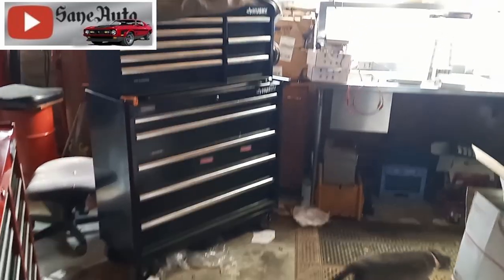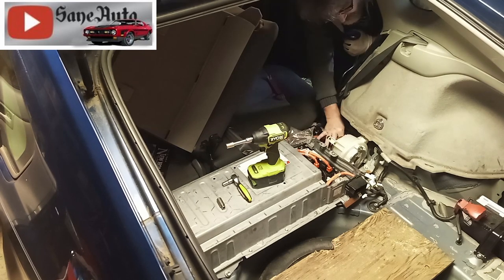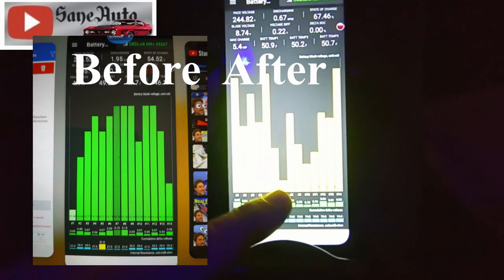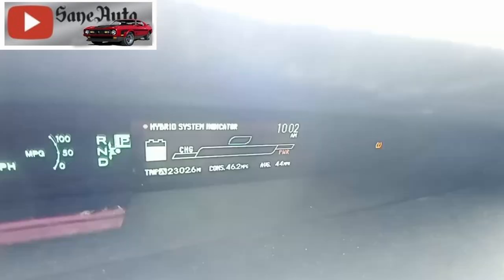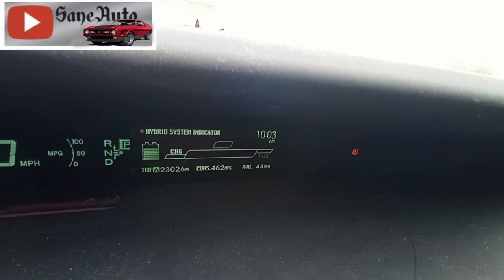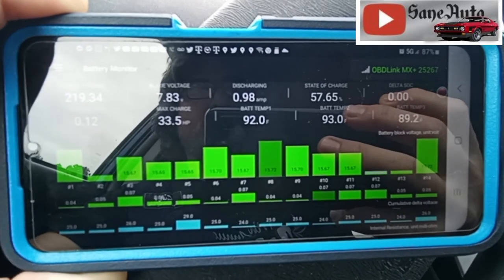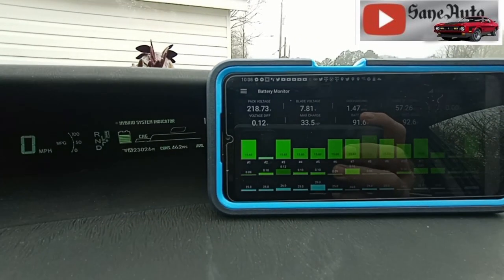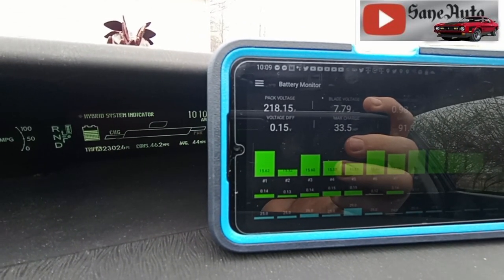Does reconditioning a Toyota Prius HV Hybrid battery work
Can a hybrid battery really be fixed and save hundreds possibly thousands of dollars? Can I avoid buying a whole new hybrid battery if the big triangle of doom appears in my Toyota prius?
Tenergy T180 Balance Charger Discharger
4mm Banana Plug to Alligator Clip Cable Set

Toyota Prius Parts links;
* Battery Fan Screen
* HV battery Blower motor cooling fan
* HV battery blower motor used
* Upgrade to 12-hole fuel injectors -- Prius
* Dual USB port
* Blue LED USB Charge port
* Prius Console organizer
* Special Prius Filter wrench
* 10mm Allen for drain / Fill plug
* Mobil 1 Engine oil
* Oil drain plug gasket washer
* Oil catch can with drain
* Toyota Prius coolant antifreeze
* new factory water Pump HALF of dealer PRICE
* Rain Guards
* Touchscreen stereo prius upgrade
* Hybrid high voltage Battery Bus Bars Updated
* Filter material
* Head Gasket set
* HV High Voltage Battery Balance Charger & Discharger

Favorite Tools:
1) Milwaukee Fuel Impact wrench
2) Milwaukee 3/8 Ratchet 55 Ft-Lbs
3) Ryobi cordless ratchet P344
4) Ryobi 3/8 cordless impact wrench
5) Great starter socket set
6) Victor Allen Coffee
7) Black and Decker cordless
8) Easy entry-level code scanner
9) Blutooth Scanner OBD2 code reader $20

Supplies:
1) Dielectric Grease
2) Antisieze
3) Thread-locker Loctite
4) Transmission assembly lube

3) Nikon D3400 DSLR Camera
4) GPS Promark Shadow drone
5) 3 Axis stabilizer